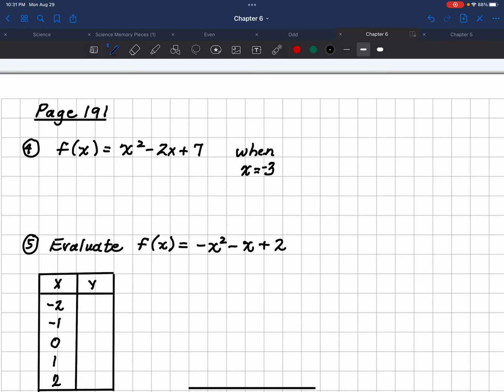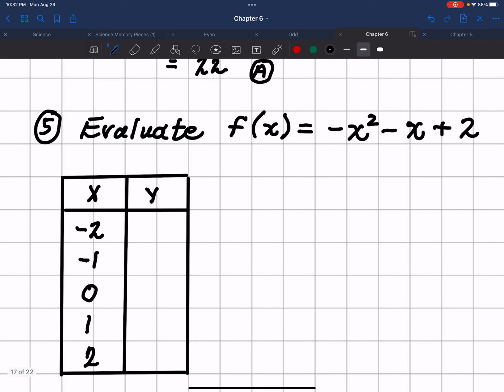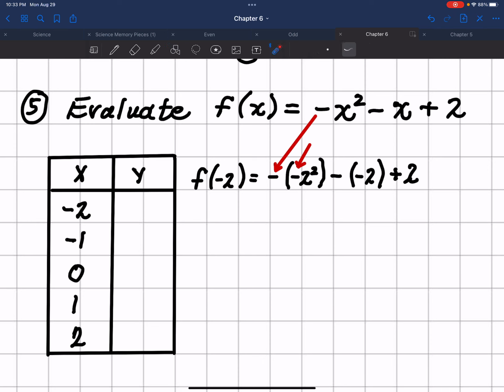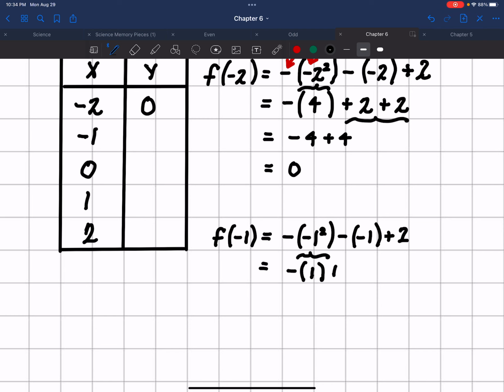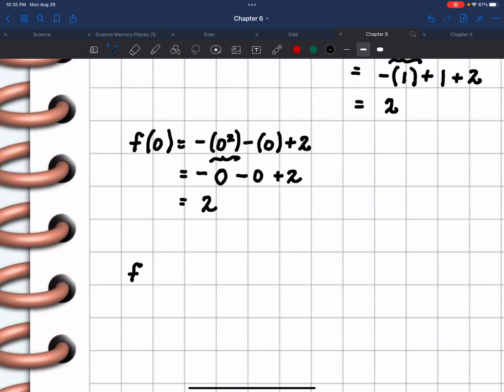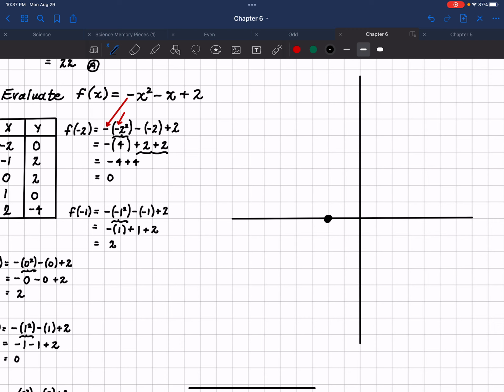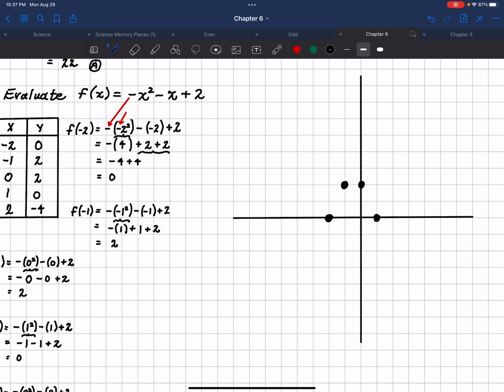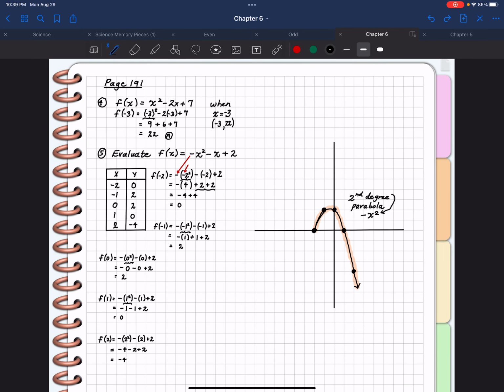Text 191 Problems 4 and 5